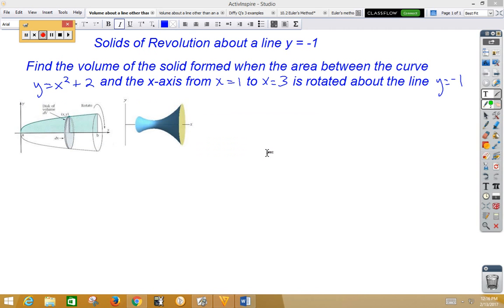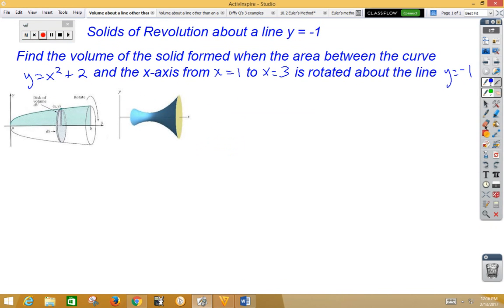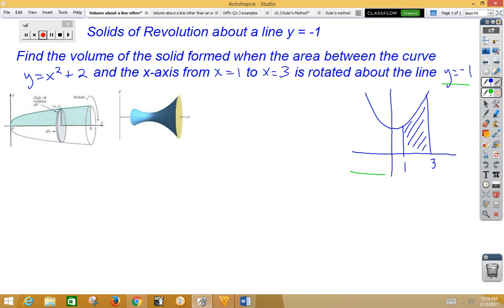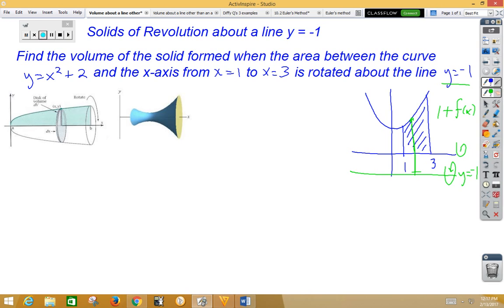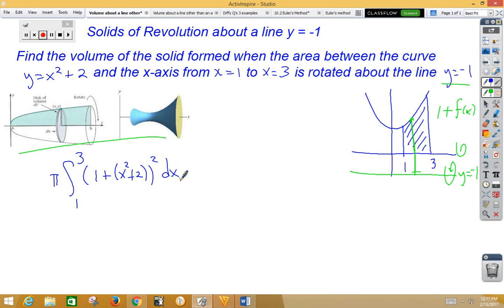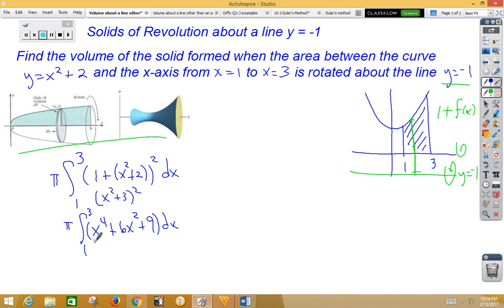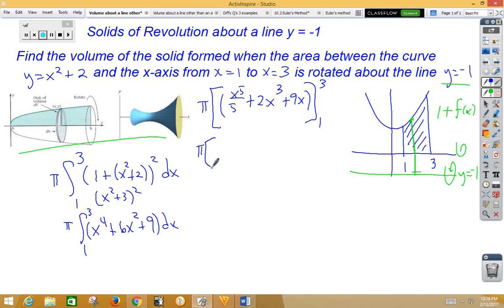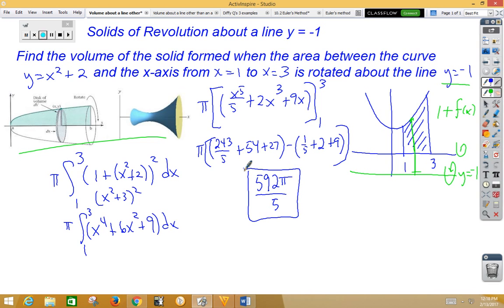Solid of revolution about line y= 1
Volume of a solid NOT about an axis